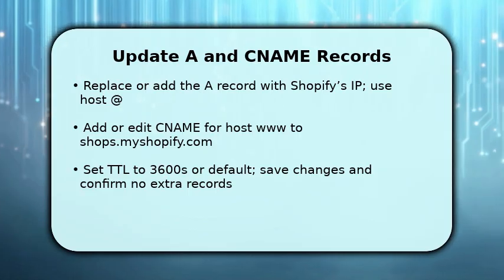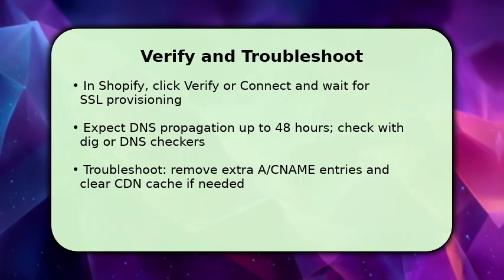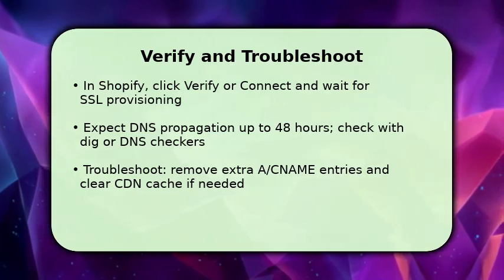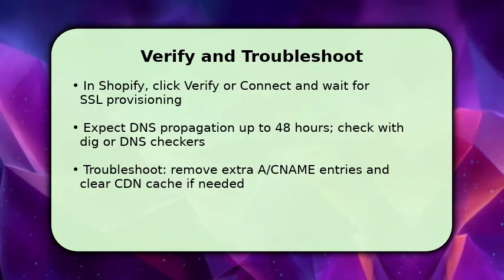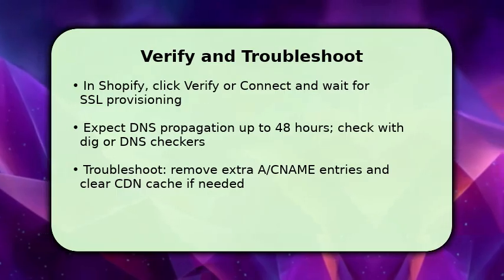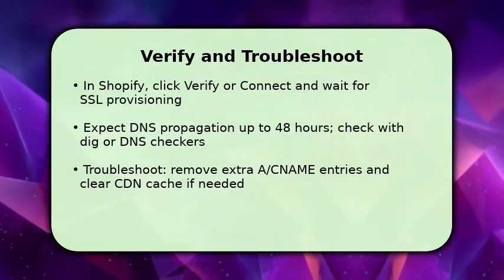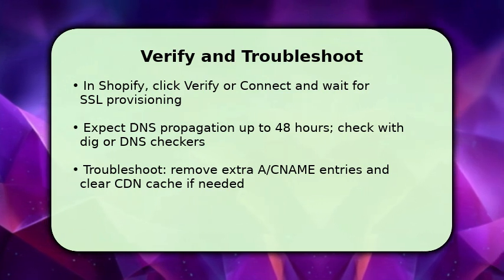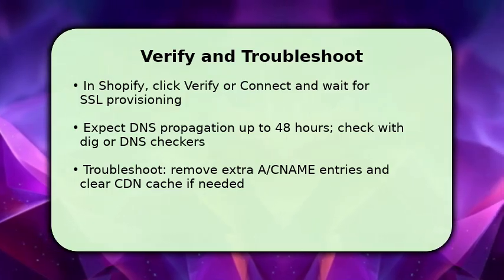How to Connect Google Domain to Shopify - Easy Guide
How to Connect Google Domain to Shopify - Easy Guide | 🔒 Surfshark VPN Deal — Stay private and secure. $1.99/mo + 3 Months Free ▸

Discover the step-by-step process of integrating your Google domain into Shopify for a seamless online store experience. This guide covers essential tips, from setting up DNS records to configuring SSL certificates and beyond.